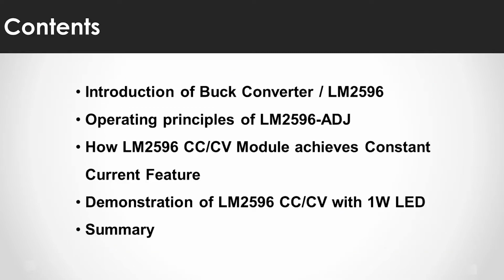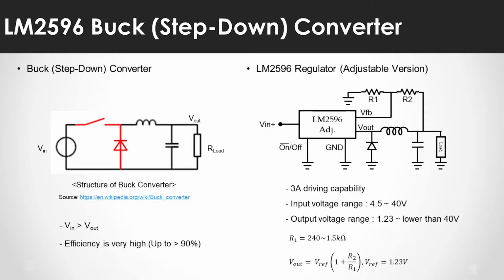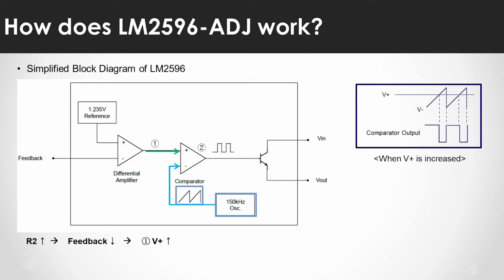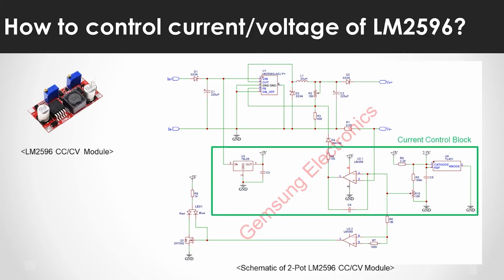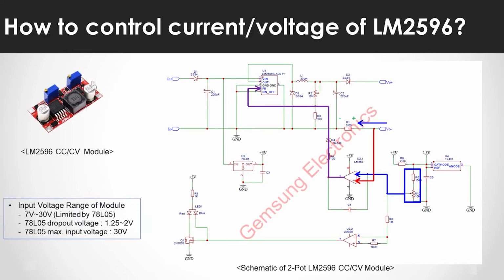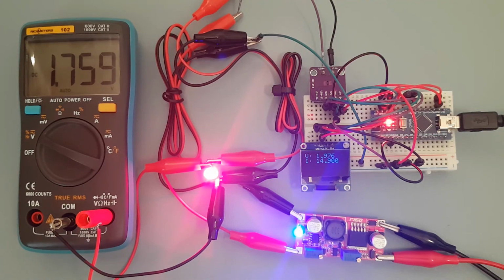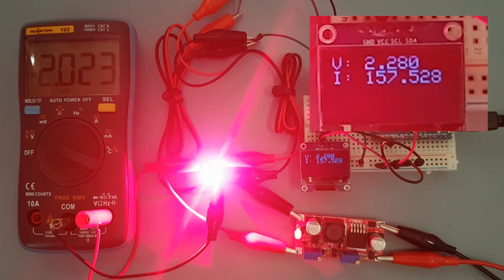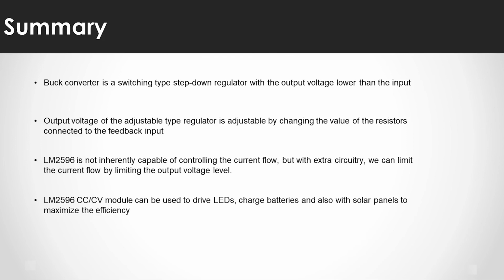LM2596 CC CV Module - Operating Principles (With Demo)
This video provides the operating principle of LM2596 CC/CV Module.
It also includes the schematic of 2-pot LM2596 CC/CV Module, which will facilitate in understanding of the operation.
The demonstration of driving an LED provides the problems you may encounter when using this module and how to solve them.

* Link for the schematic of LM2596 CC CV Module